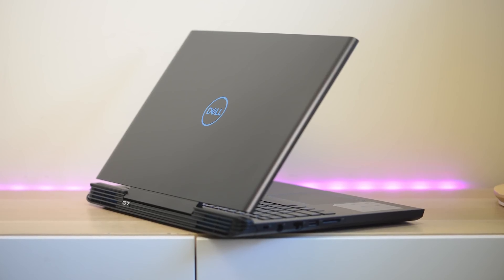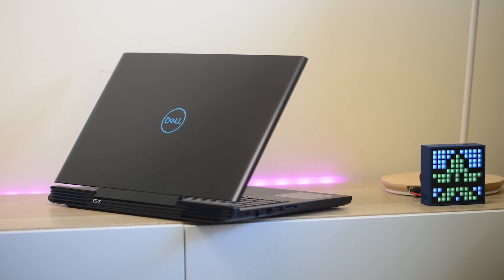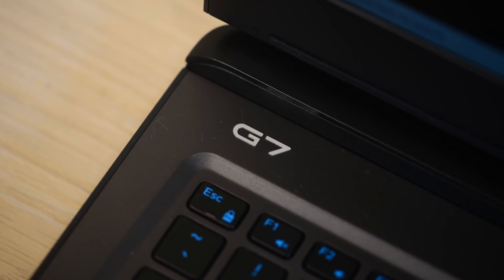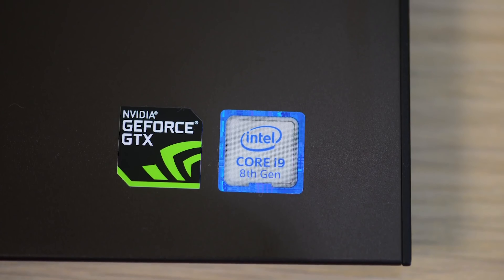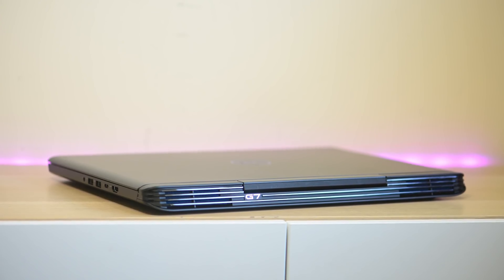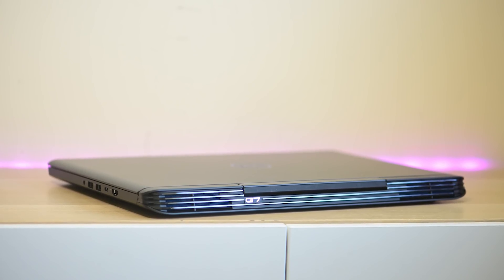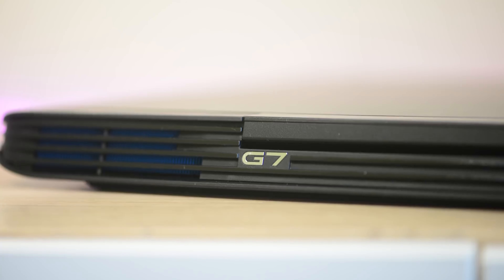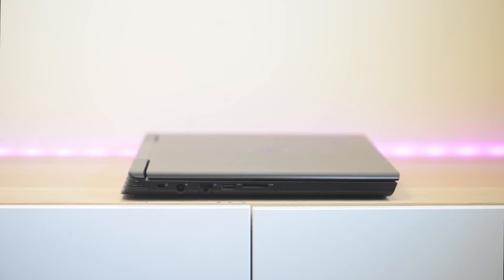Dell G7 ANZ Give Away Final Call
Dell G7 Gaming Laptop GiveAway for Dell ANZ for Australia and New Zealand only.